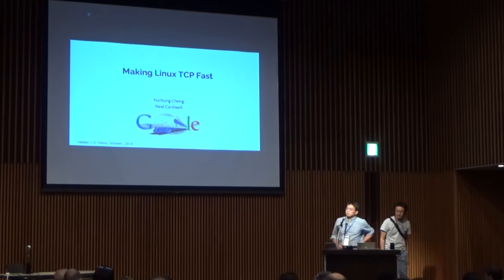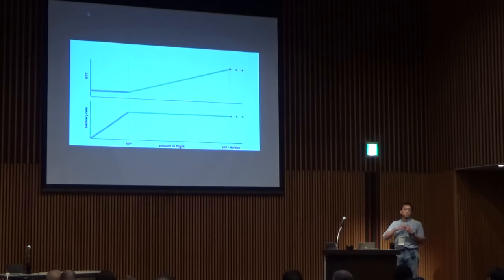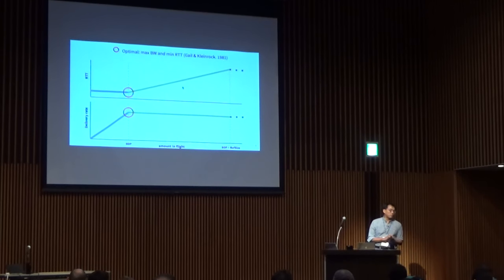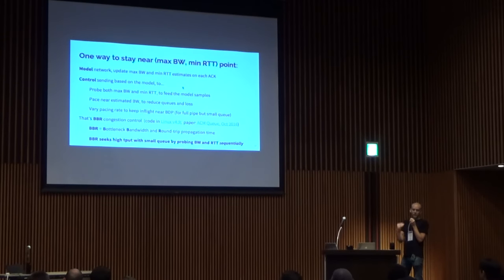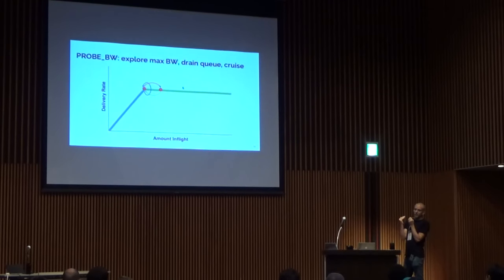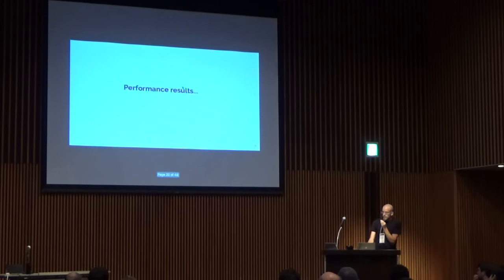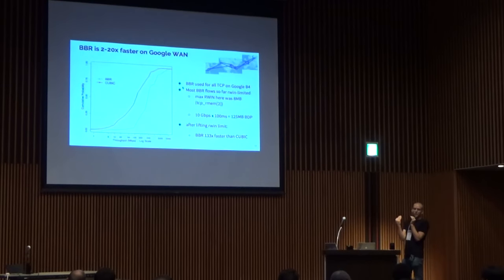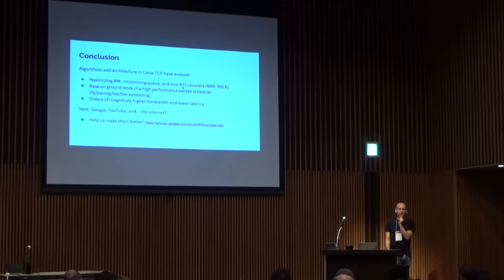Making Linux TCP Fast - Yuchung Cheng, Neal Cardwell